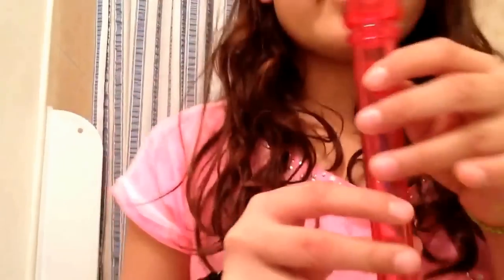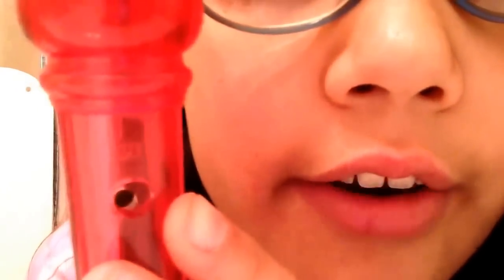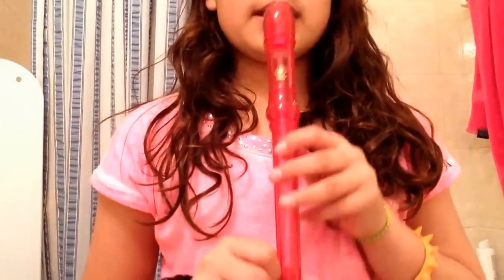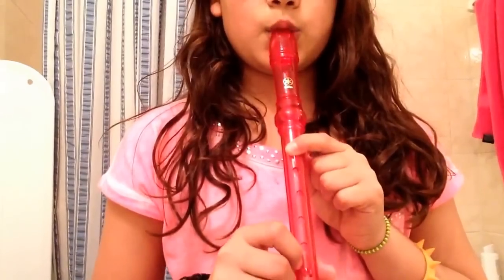How to play the basics on recorder/flute!!